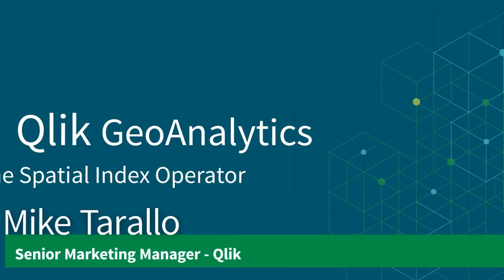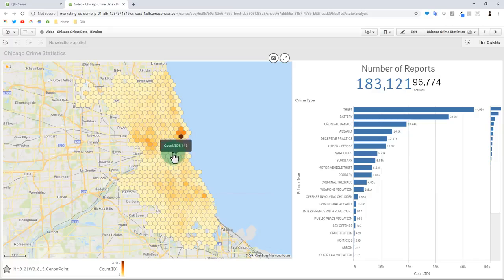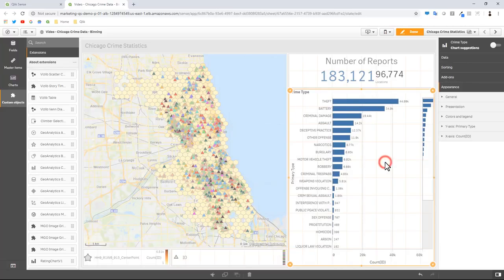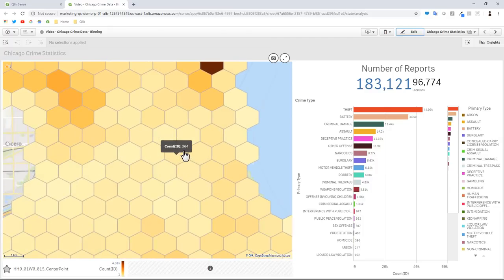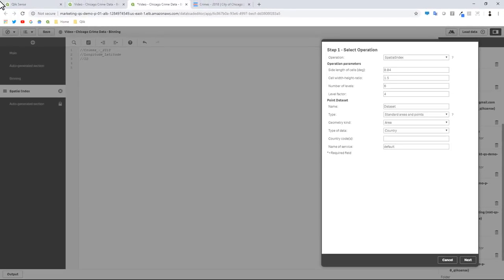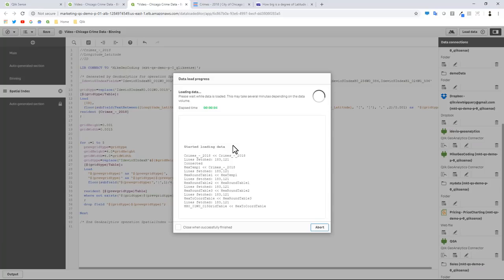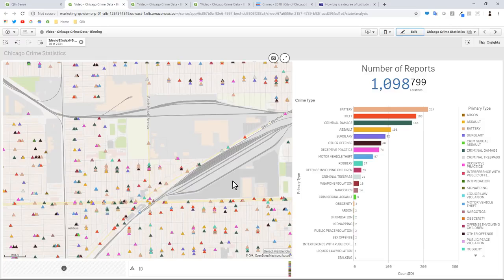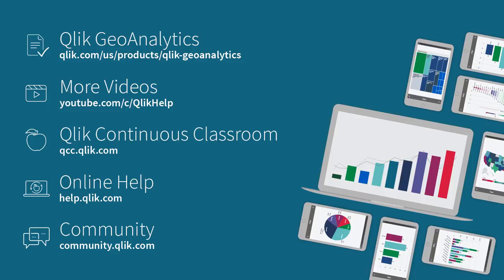Qlik GeoAnalytics The Spatial Index Operation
Mike Tarallo from Qlik continues to make you more familiar with Qlik GeoAnalytics by demonstrating the Spatial Index Operation available with the Qlik GeoAnalyics Connector along with  the Qlik GeoAnalytics extension map objects. Samples and video download available at the Qlik Community design blog here:

Kategori
Bilim ve Teknoloji